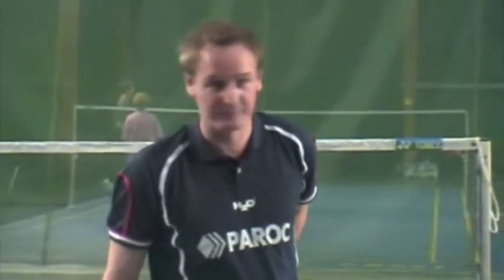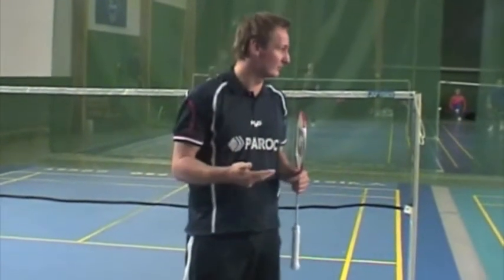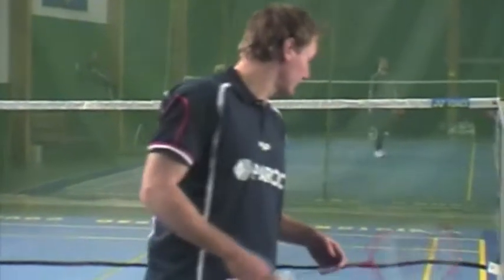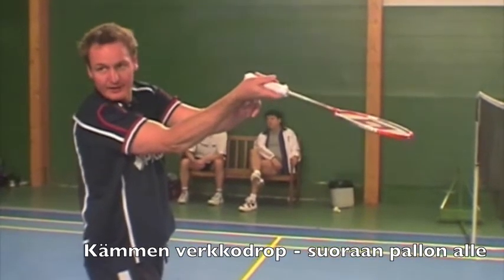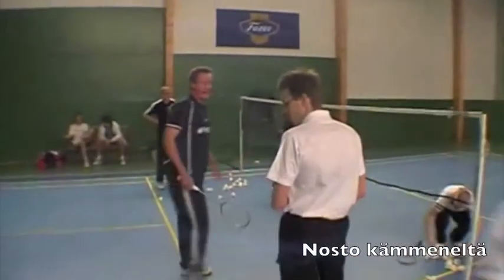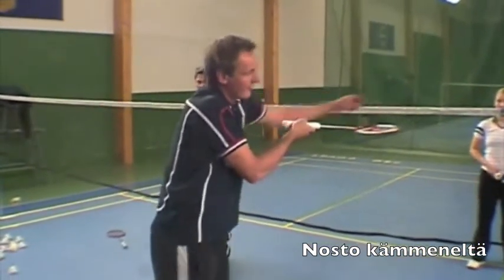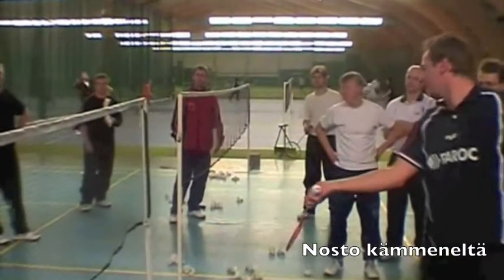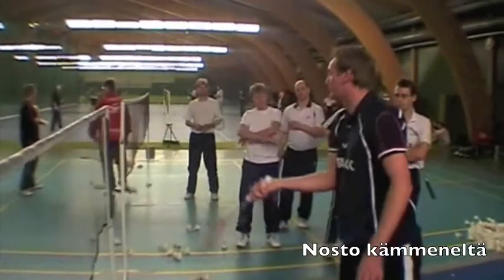Verkkopeliä kämmeneltä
Verkkopeliä Lars Uhren johdolla.